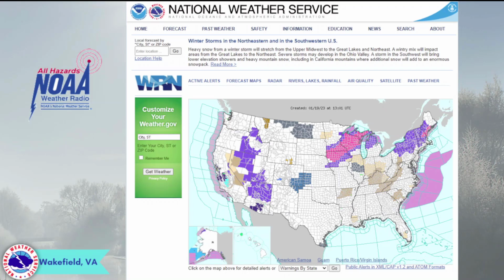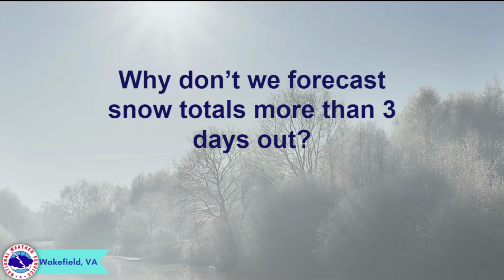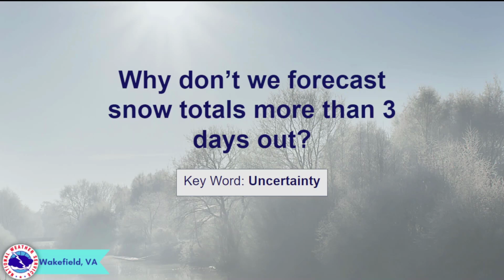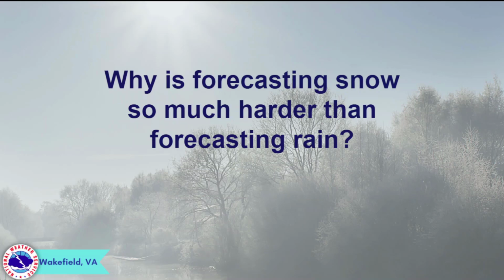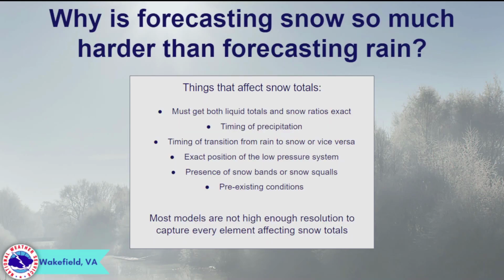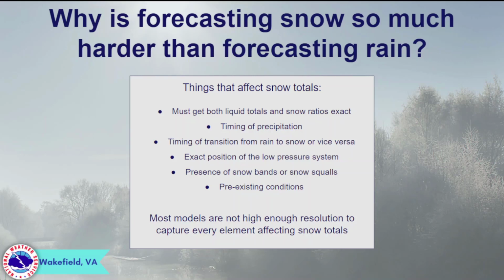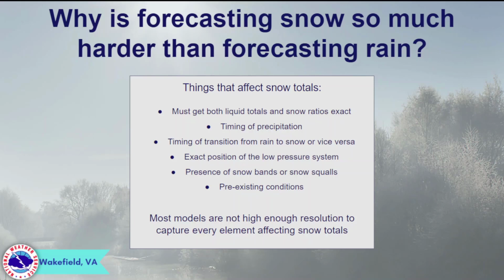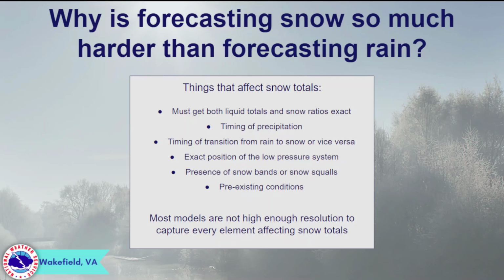Weather You Want to Know (Part 7- Frequently Asked Questions)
This video wraps up the Weather You Want to Know series by going over a few common questions. Have other questions?